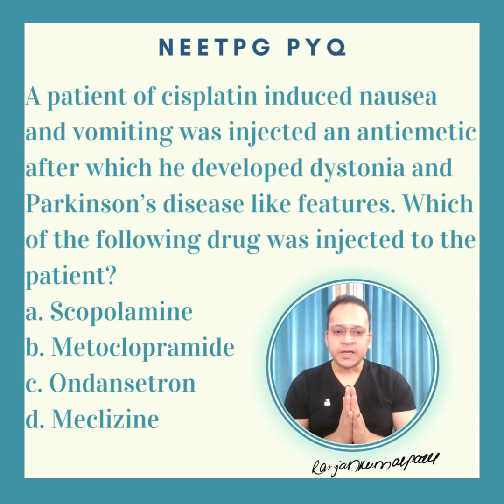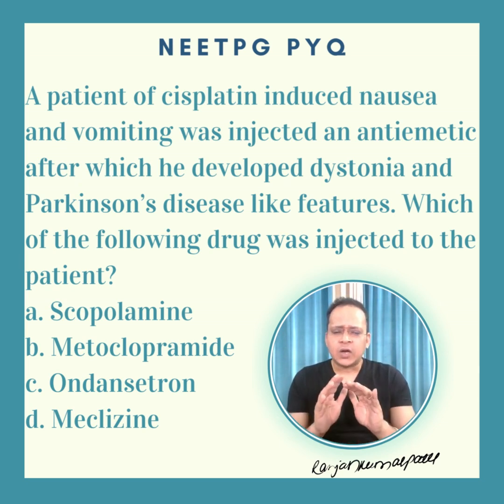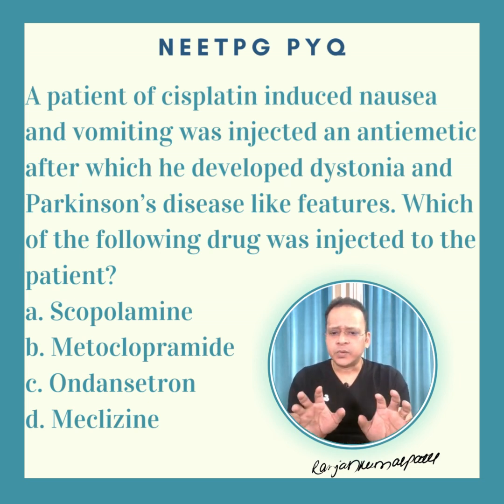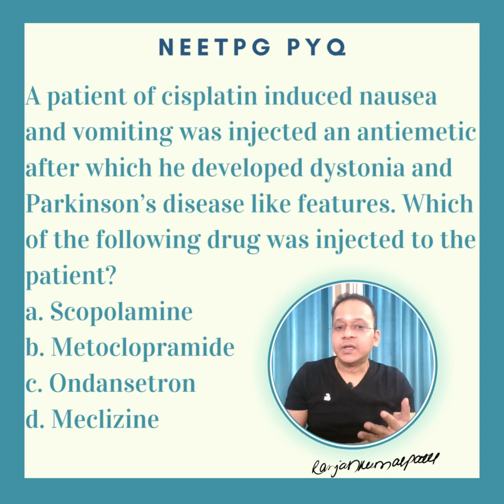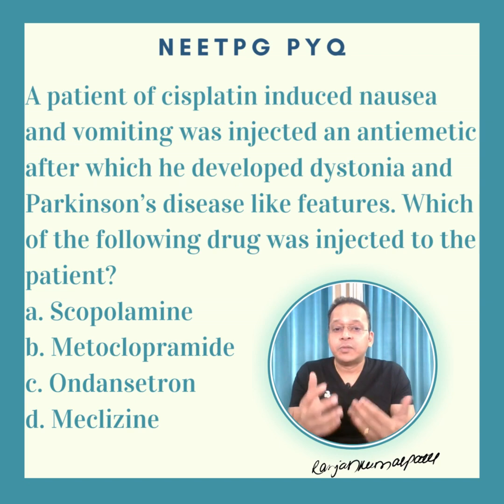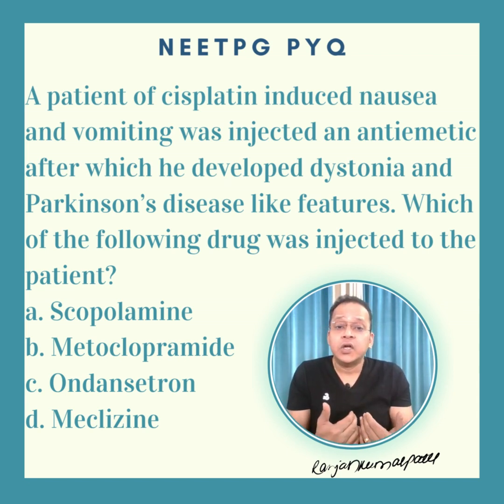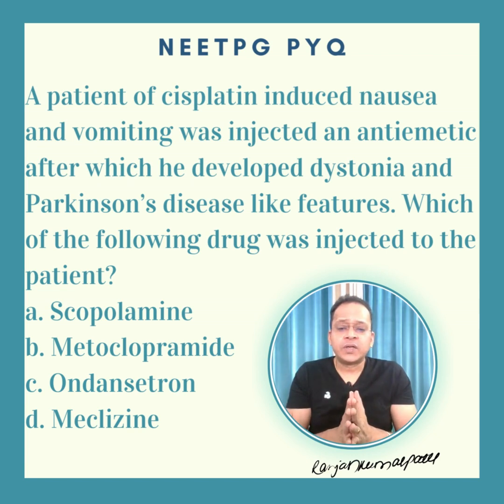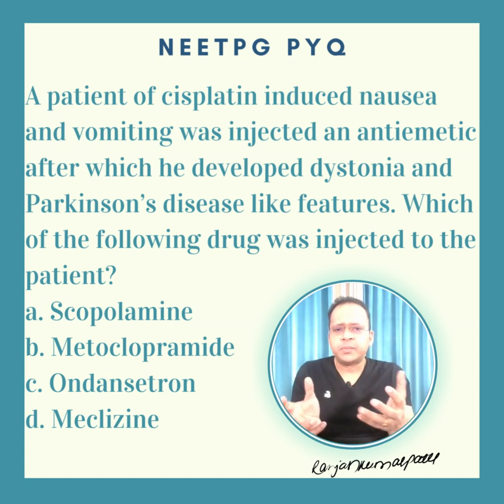PYQ Shot for today!